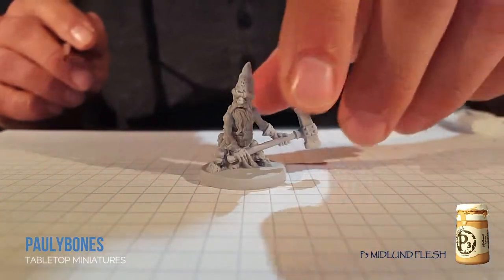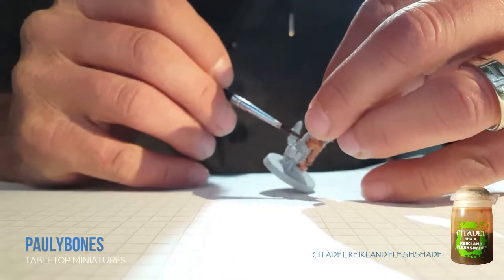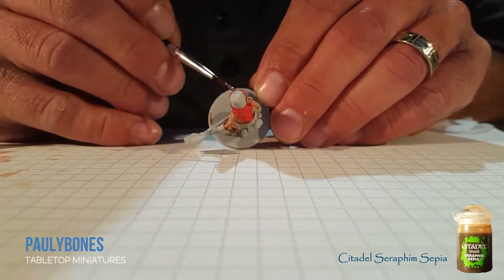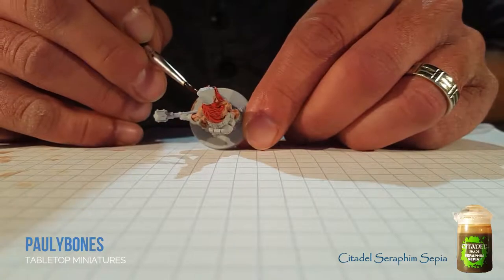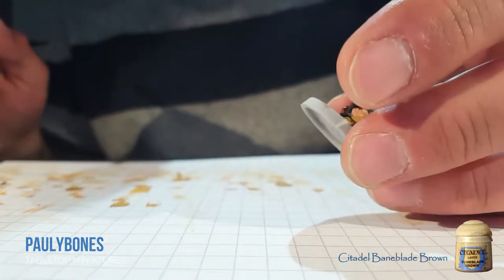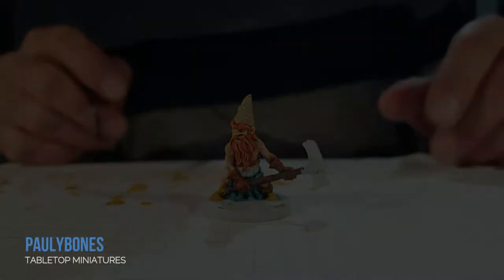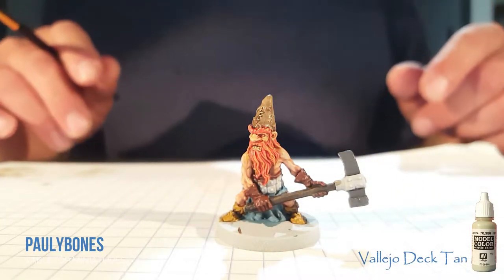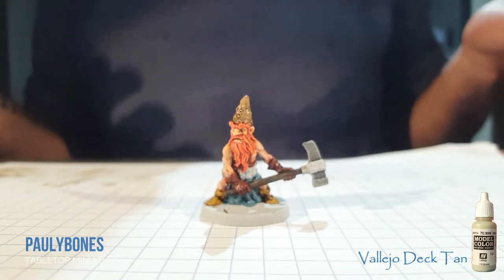How To Paint Miniature Dwarfs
In this video I paint miniature Dwarfs for massive Darkness. You can use this video to earn tips on painting flesh, Using different browns and painting "Ginger" Hair.